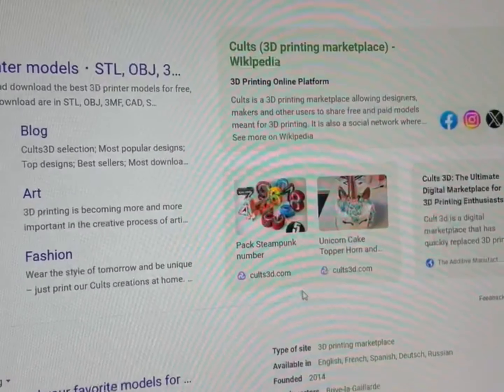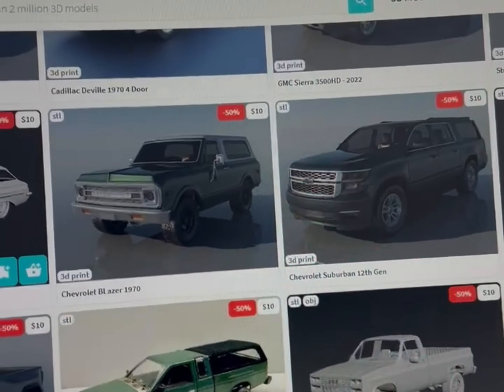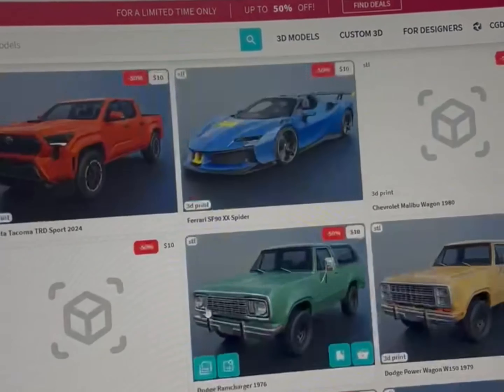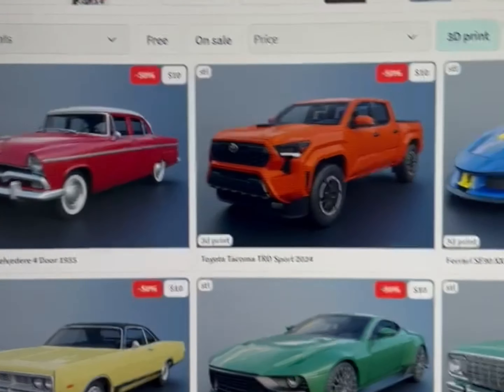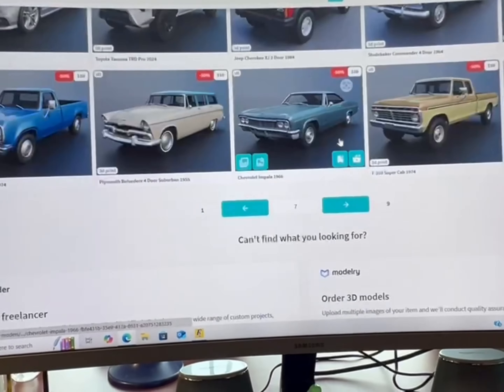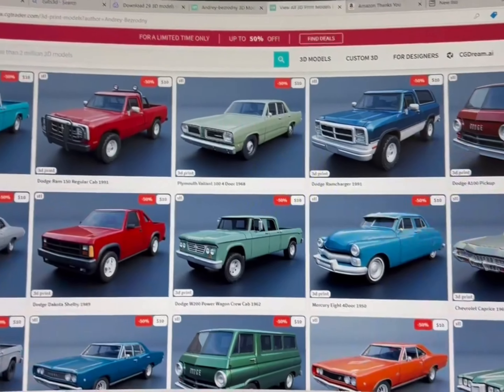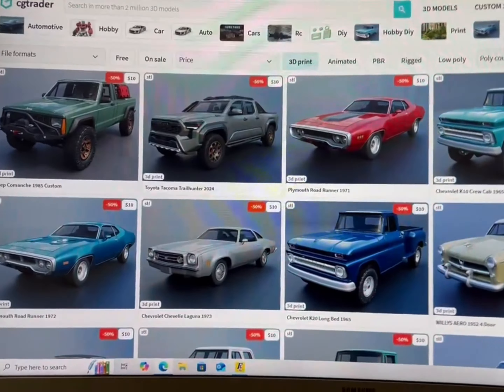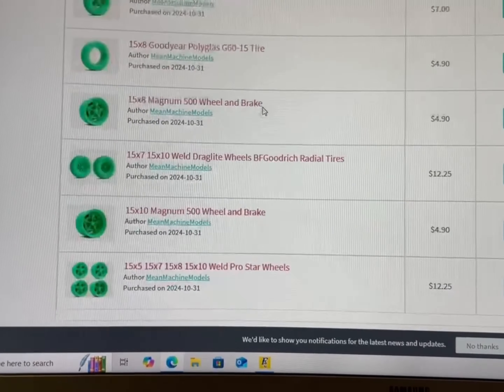You bought a printer now what? Time to look for files to print.